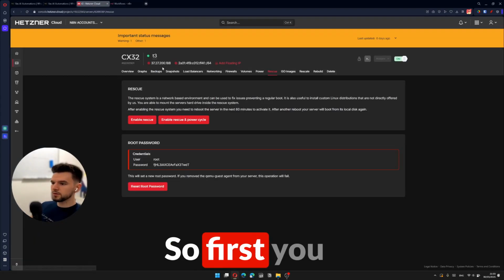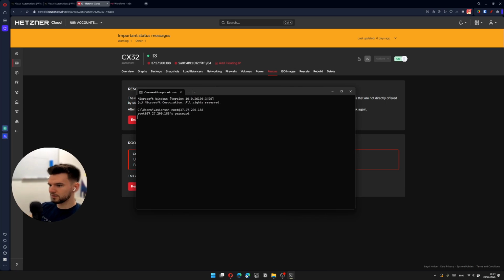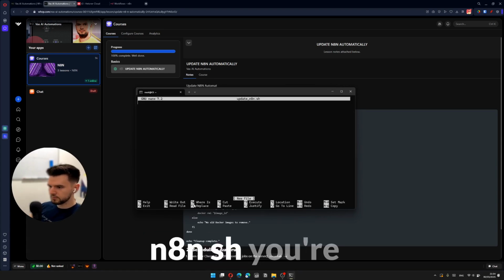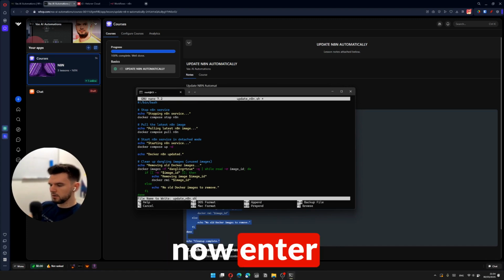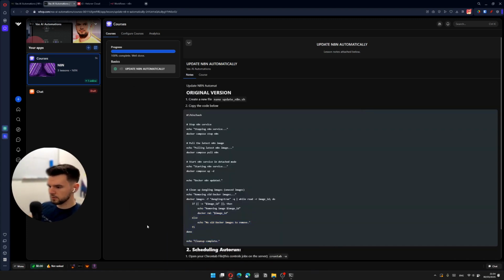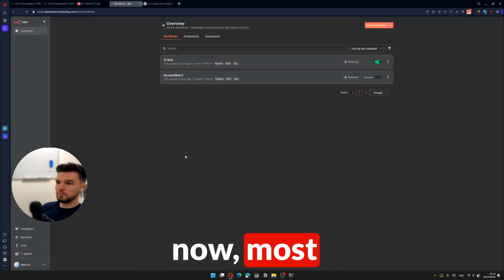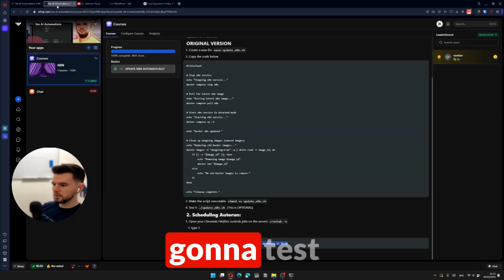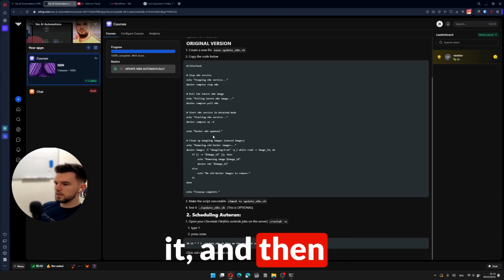How To Automatically Update N8N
- Discover how to automatically update n8n without manual intervention
- Learn to set up a cron job for scheduled n8n updates
- Master the process of creating and executing update scripts
- See how to customize update schedules (e.g., second Tuesday of the month)
- Unlock the latest n8n features effortlessly